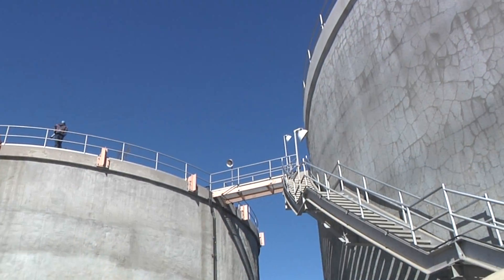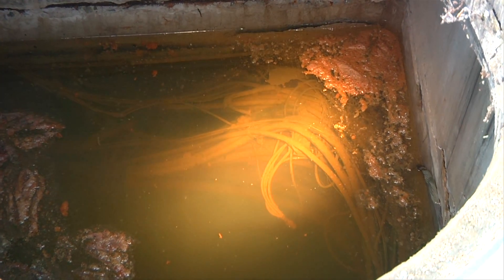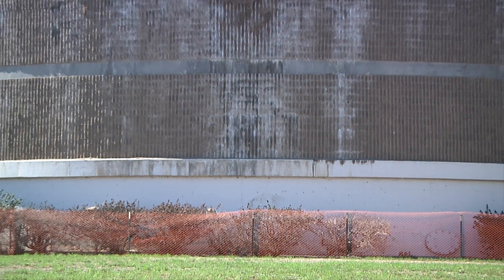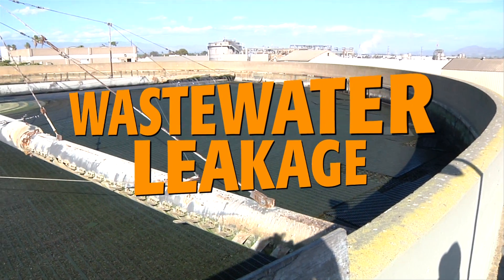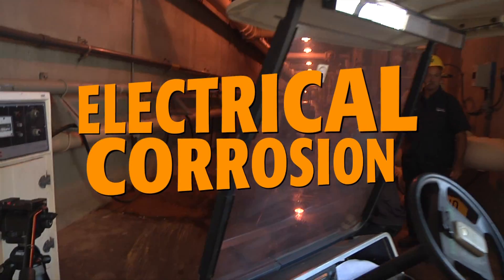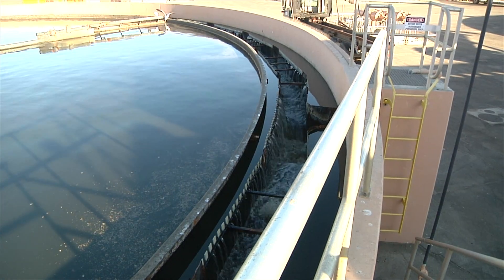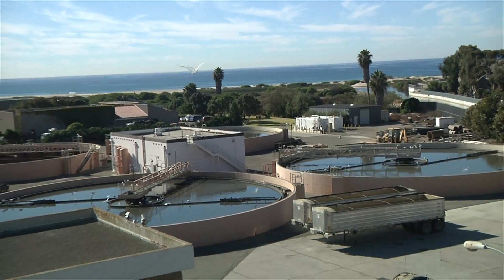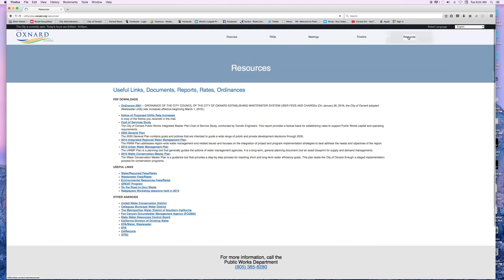Oxnard Wastewater Treatment Plant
The City of Oxnard Wastewater Treatment Plant requires immediate attention for improvements as identified in the Master Plan.

This video covers the following areas:

-Deteriorating Concrete
-Electrical Vaults under Water
-Bio Tower Facilities
-Bio Tower Distribution System
-Electrical Erosion
-Primary Clarifiers

Securing the Future Together - Oxnard Utilities